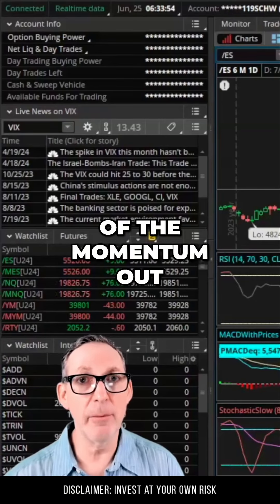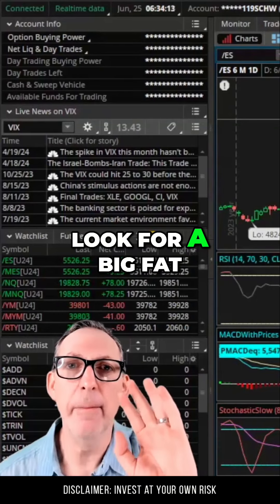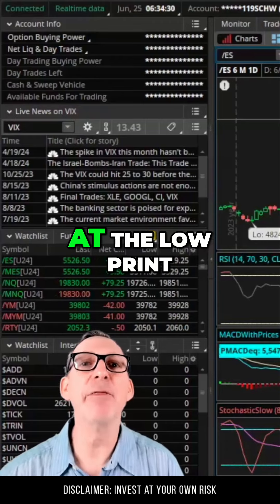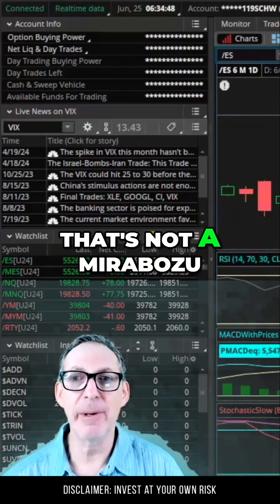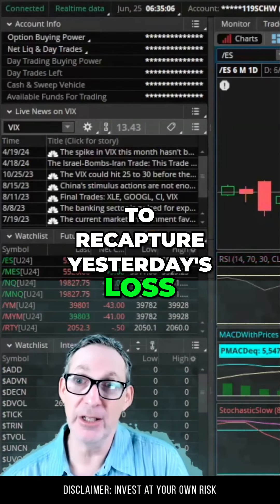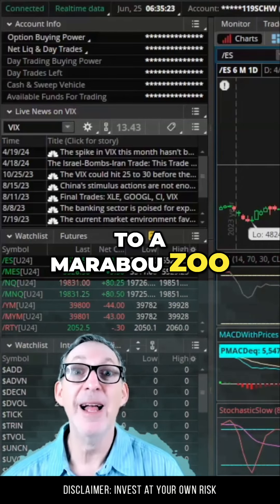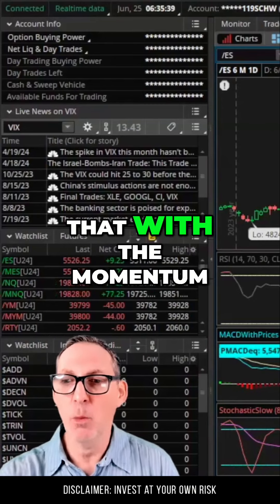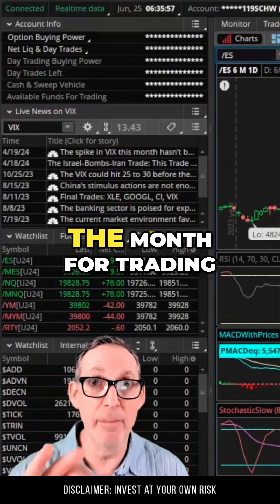Unlocking the Secrets of Stock Market Momentum_ How to Spot a Bullish Breakaway